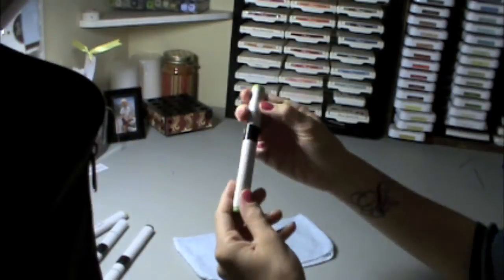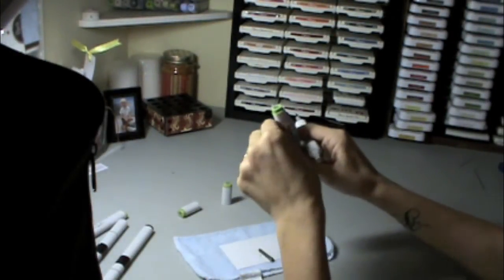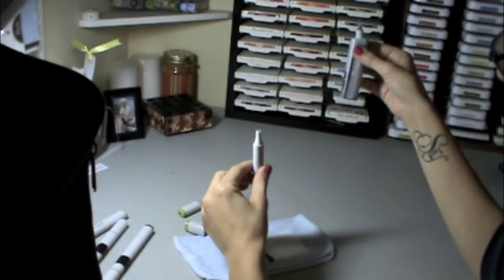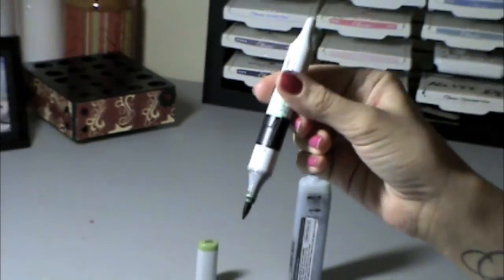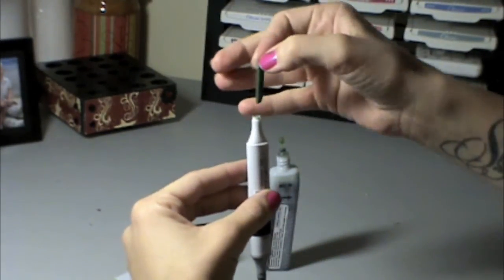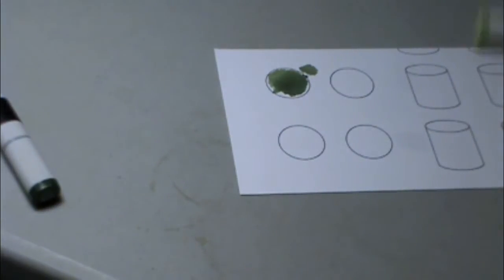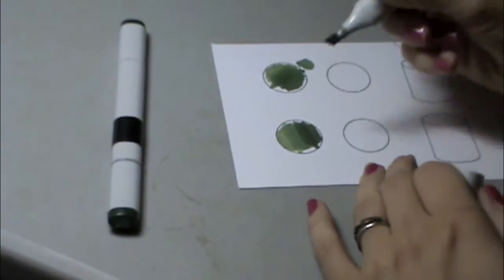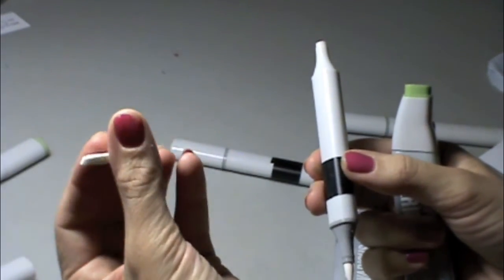Refilling Copic Sketch Markers and custom colors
This was requested by a few people to see how i refill my copic markers and also create custom colors.  Really easy to do, but good information to know if you're new to copics!